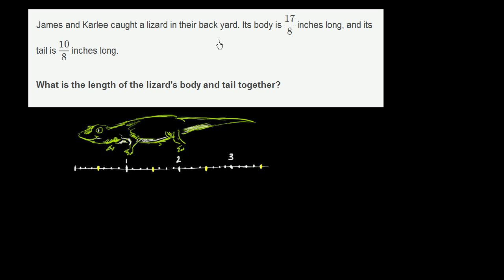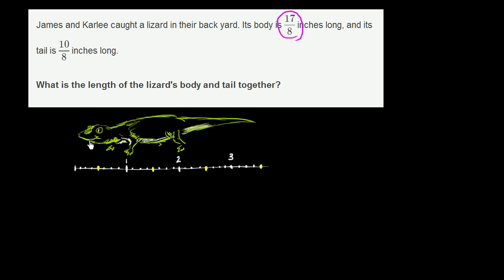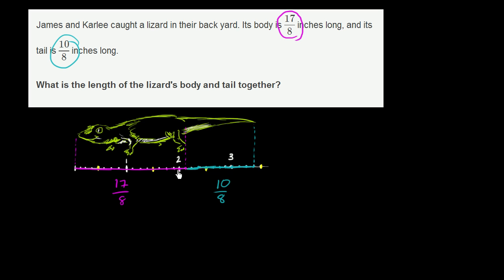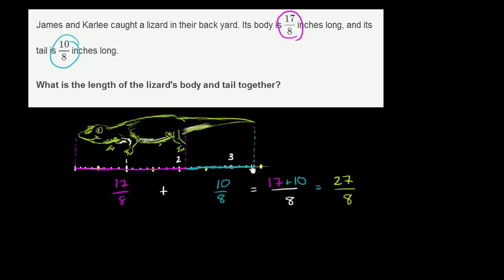Word problem: How long is this lizard? | Fractions | Pre-Algebra | Khan Academy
Courses on Khan Academy are always 100% free. Start practicing—and saving your progress—now

Add the fractions to find out how long this lizard is.